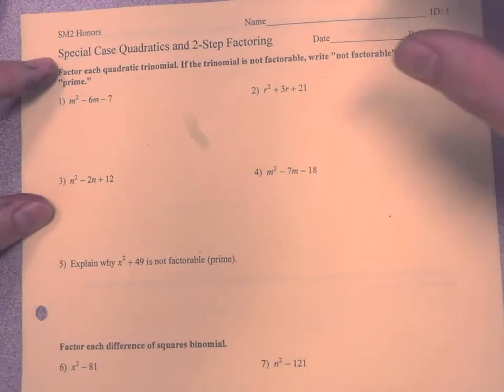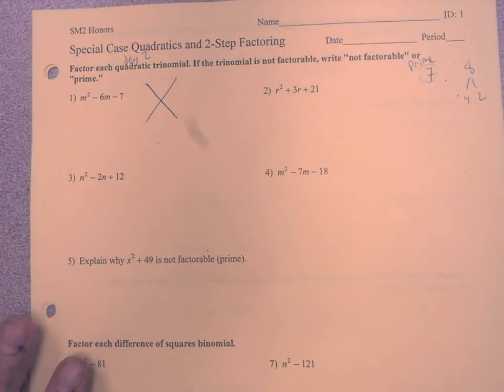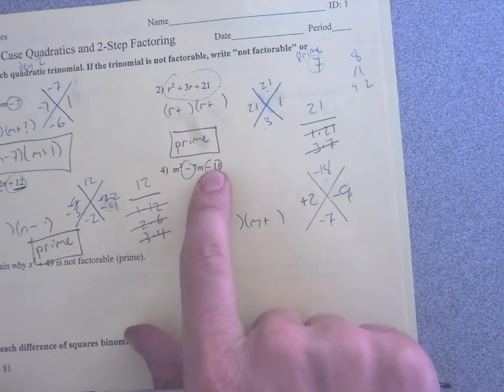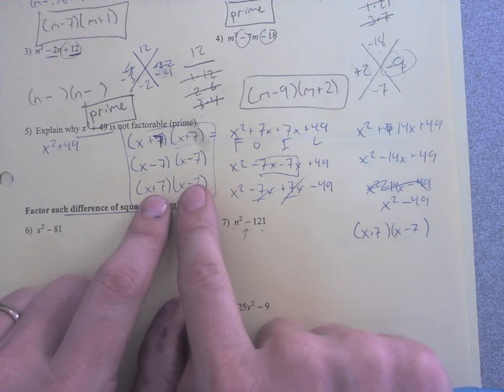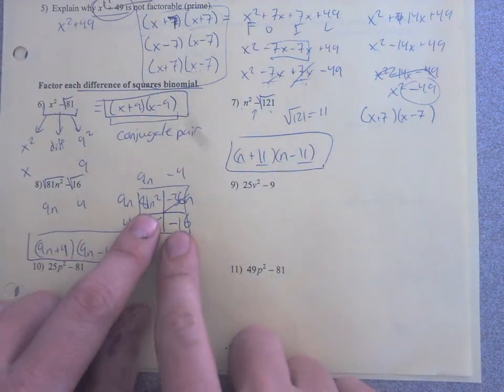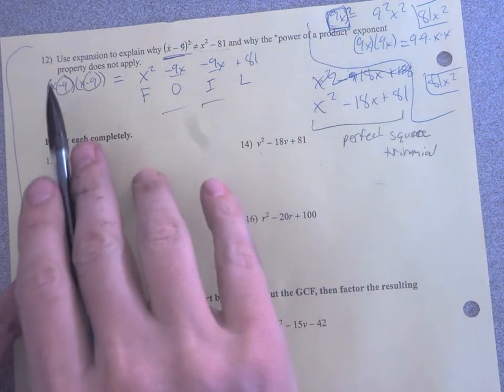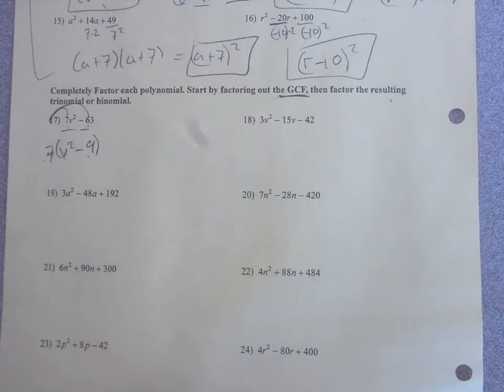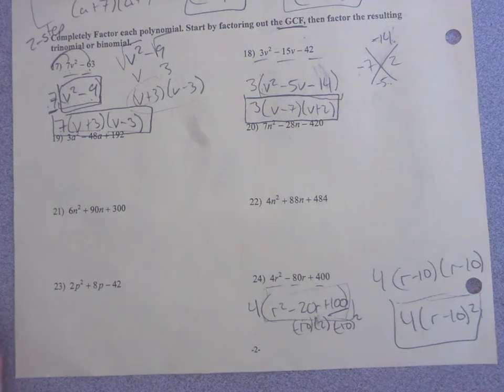Homework Help: "Special Case Quadratics and 2-Step Factoring